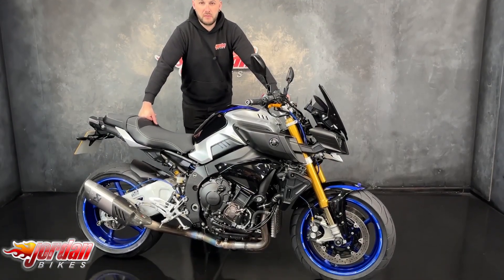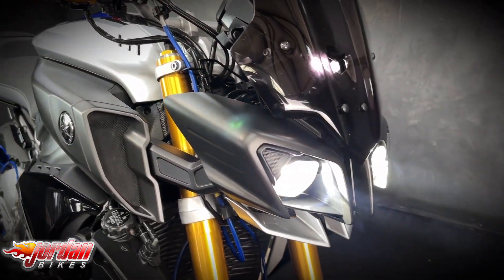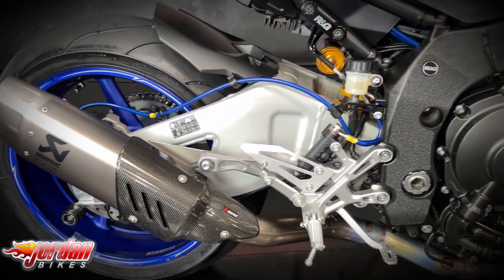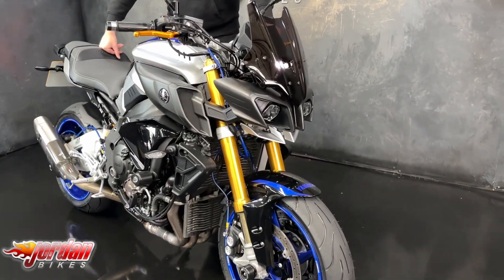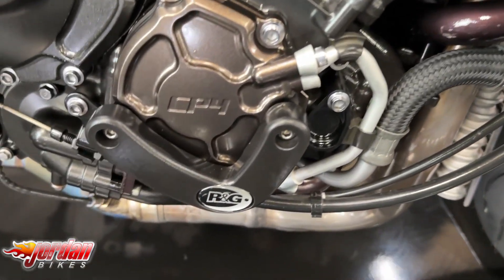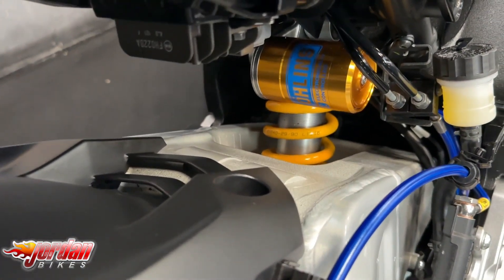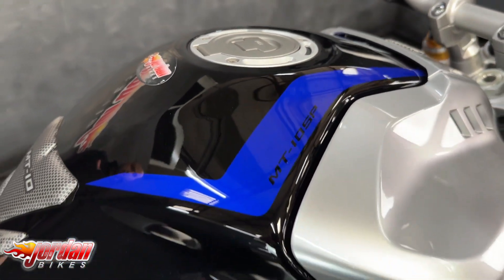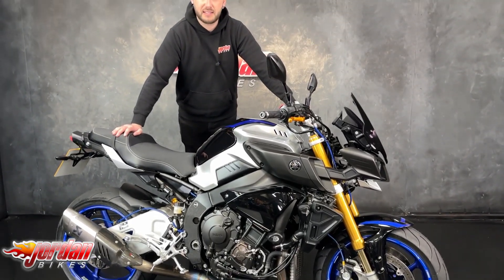JORDAN BIKES- For Sale, Yamaha MT-10 SP ABS, 2017 17 plate, 6931 miles, £10,990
For Sale, Yamaha MT-10 SP ABS, 2017 '17' plate with only 6931 miles on the clock. This is a beautiful one owner bike, that has clearly been very well cared for. Being the SP model it comes with a high specification list which includes electronic Ohlins suspension, cruise control, quickshifter, power modes, traction control, ABS, and a full colour TFT dashboard. They run a slightly detuned version of the R1's engine so these bikes are simply awesome. This bike then comes with an Akrapovic exhaust with decat pipe that sounds like thunder, tail tidy, Yamaha comfort seat (+std), rear peg delete (pegs inc), frame sliders, bar end weights, billet levers, fly screen, engine cover protection, fork protection, radiator guards, paddock stand bobbins, and braided hoses. Yours for only £10,990